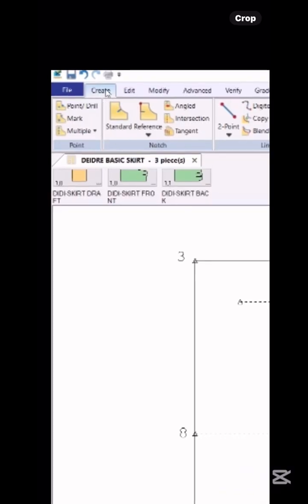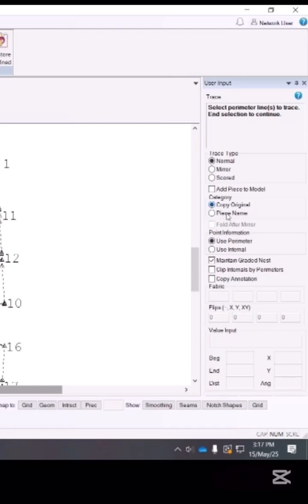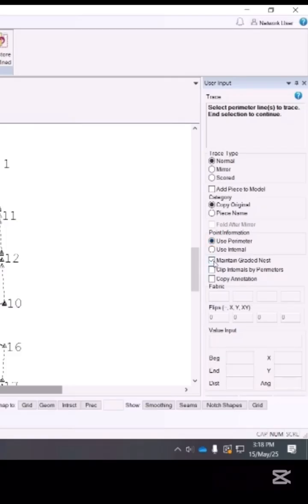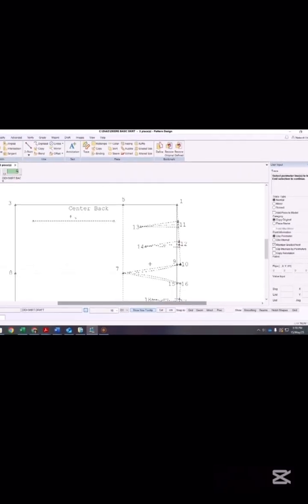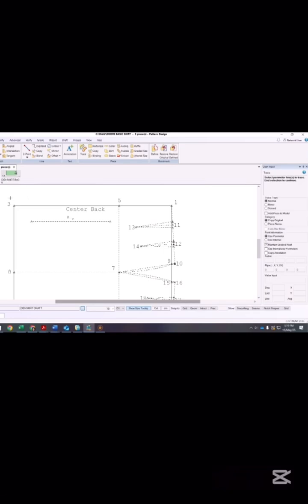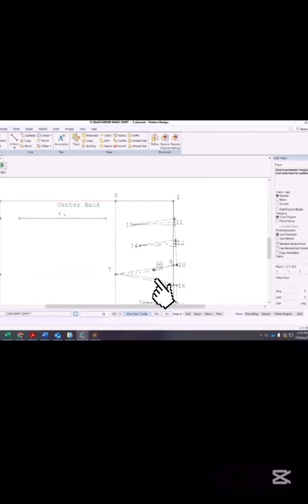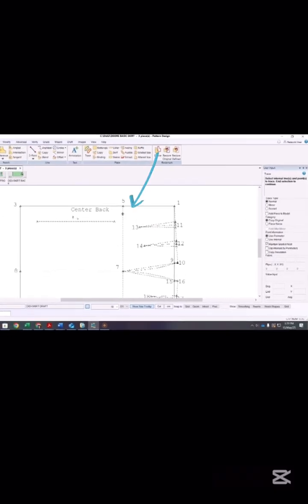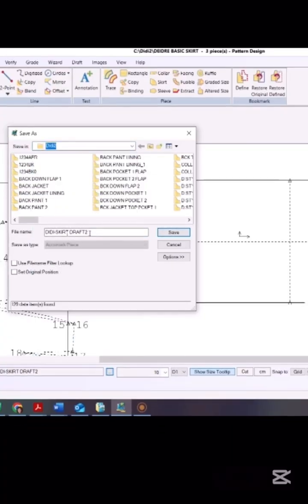Tracing pieces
How to trace pieces from an existing piece